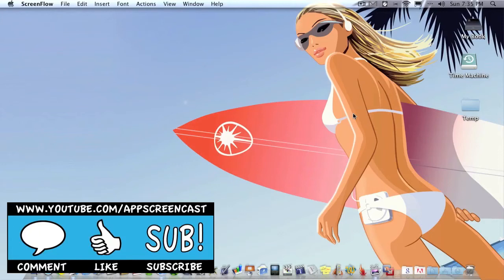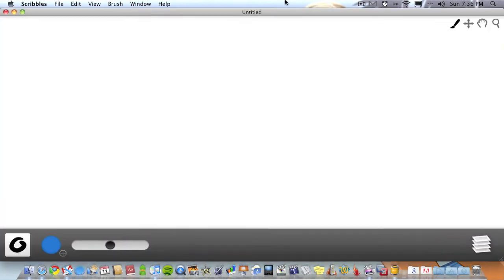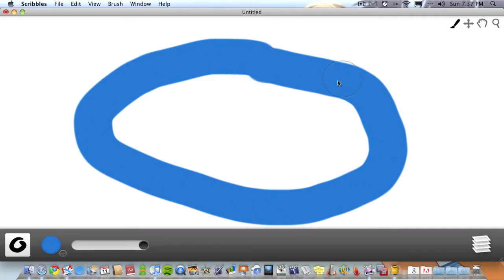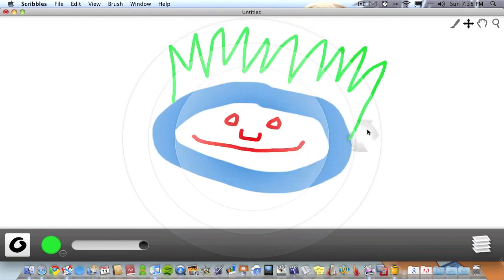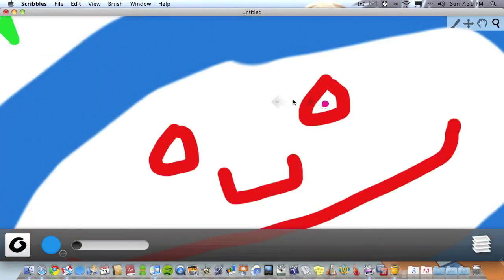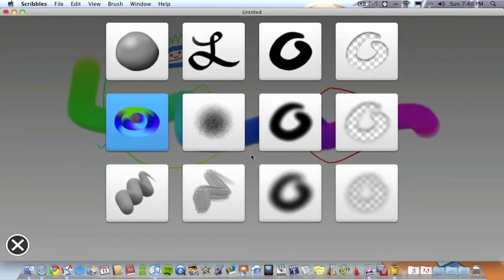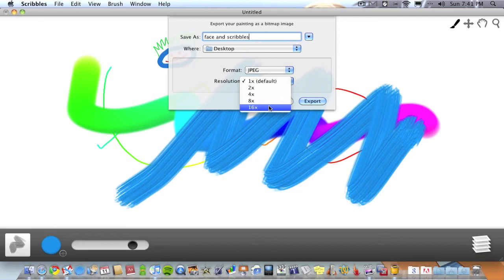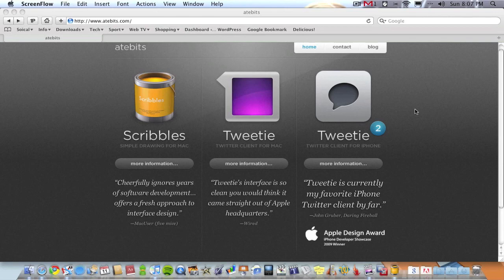Scribbles: Cool drawing applications for the mac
Cool drawing applications for the mac, simple yet has one feature that sets it  from the crowd.